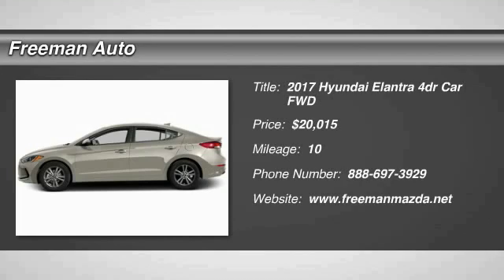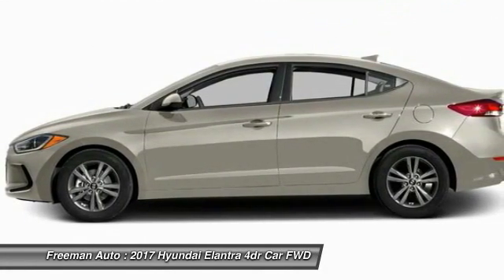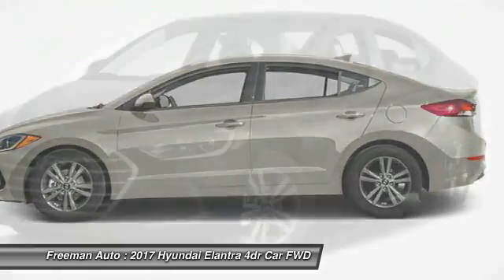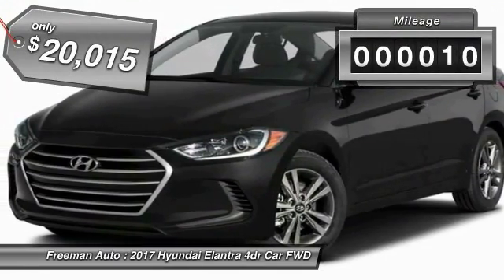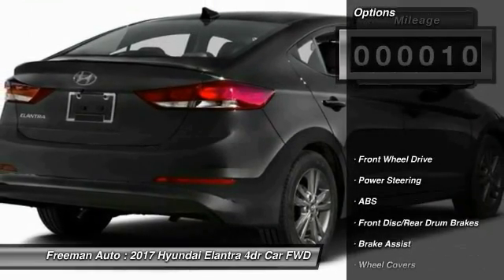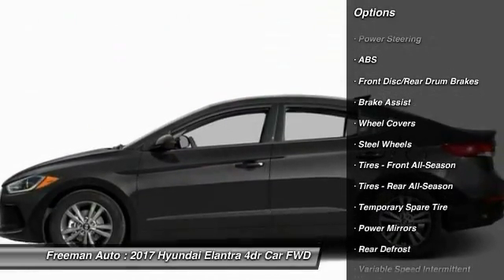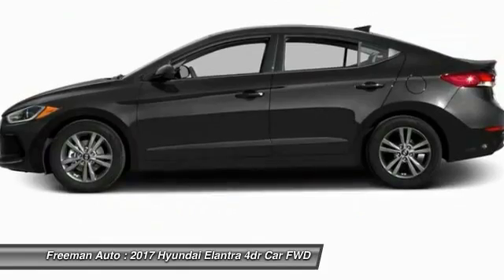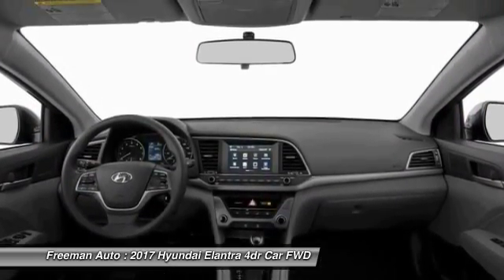2017 Hyundai Elantra Irving TX HHU060767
Freeman Auto
1840 E Airport Fwy

You'll love this 2017 Hyundai Elantra. This is a 4dr car you'll want to take home. With 10 miles, it features Automatic transmission and an exterior color of Mineral Beige Pearl. Call and get in touch with Freeman Auto directly, and be the first to open the 4dr car door today!